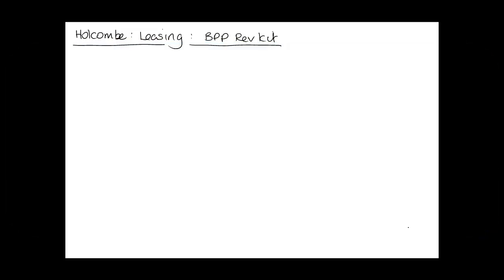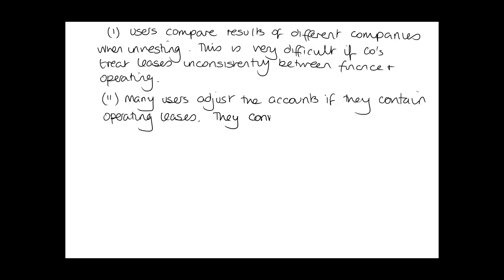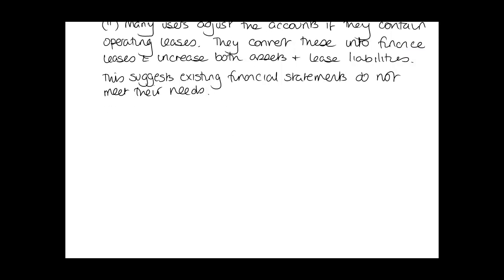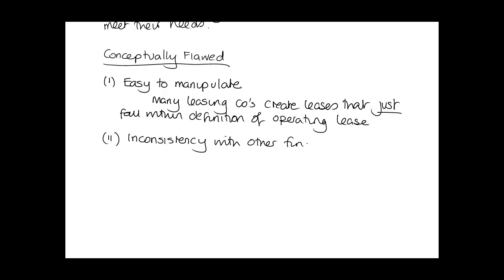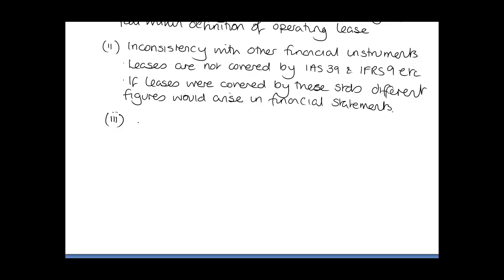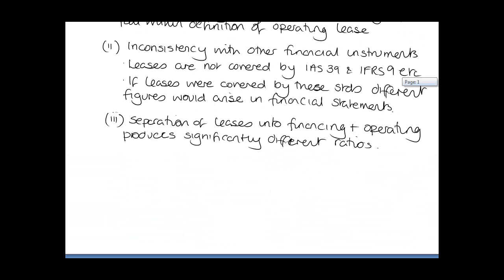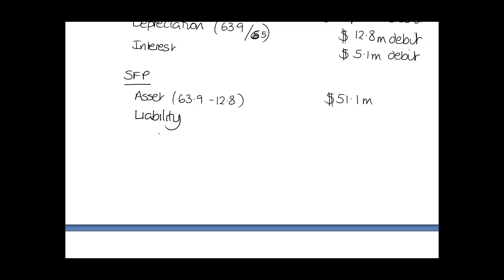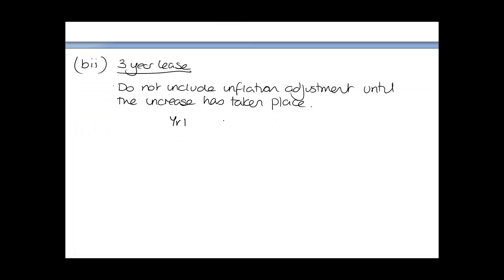ACCA P2 Holcombe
Holcombe Leasing Solution